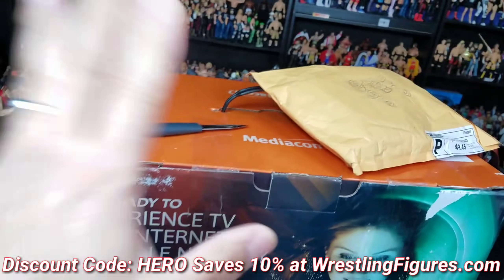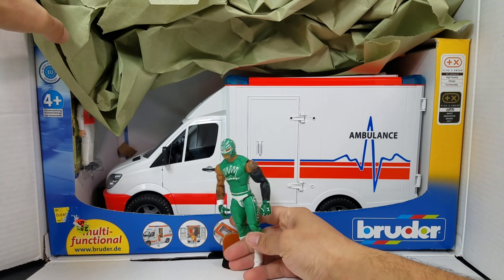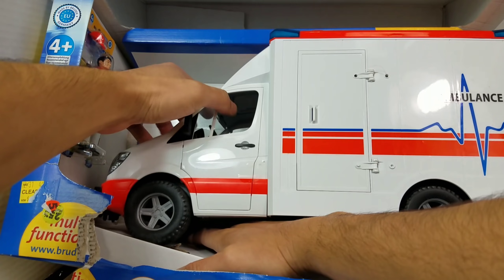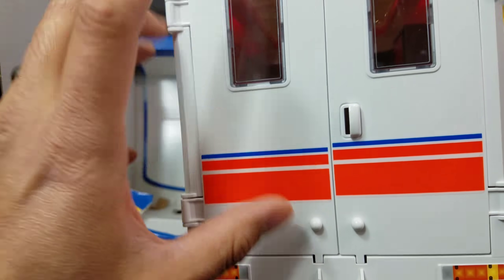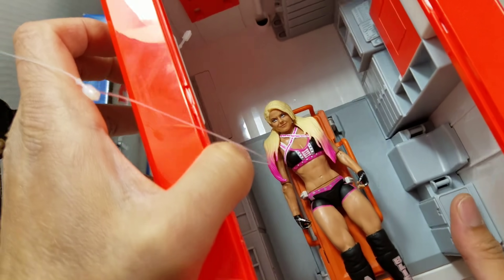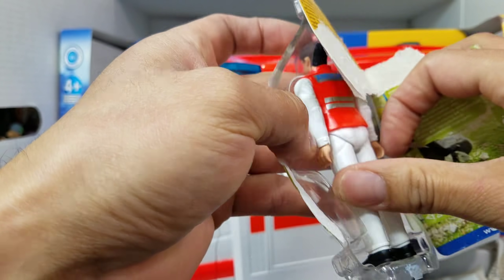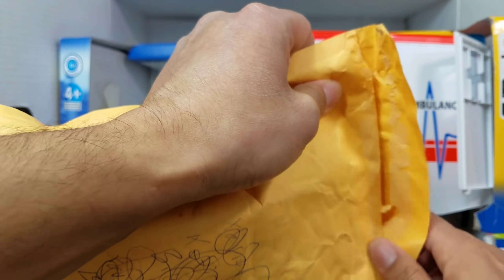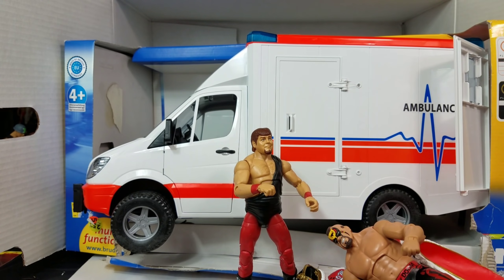AMBULANCE PLAYSET FOR WWE FIGURES + MORE